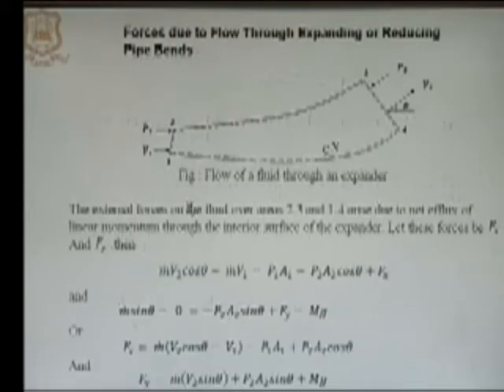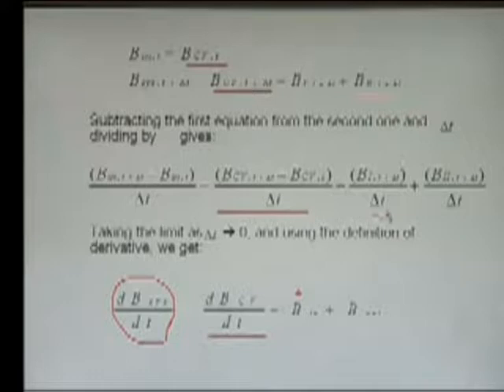Lecture 11 Part 4 RTT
Part 4 RTT